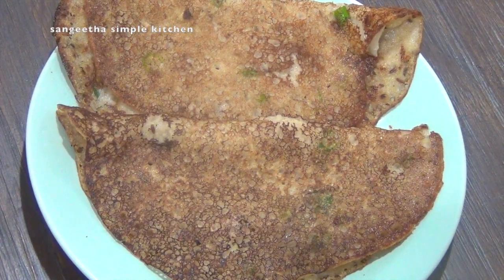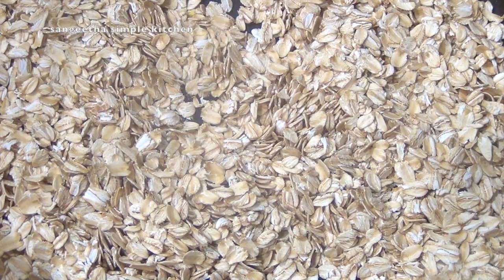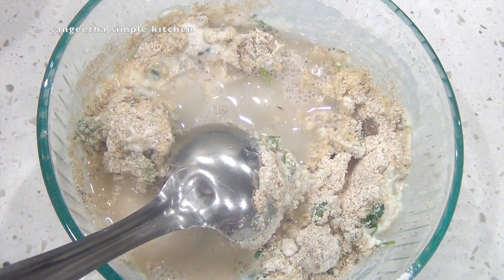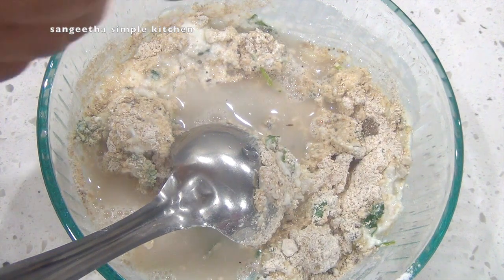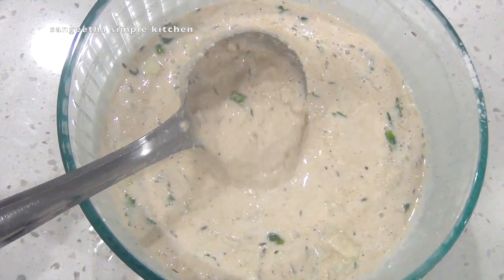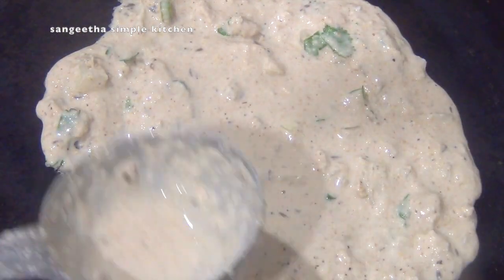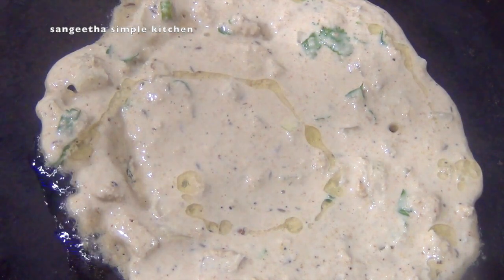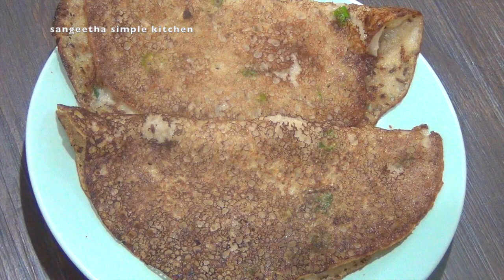How to make Oats Dosa in 5 mins | Dosa for Diabetics | Healthy Oatmeal Breakfast Recipes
ఇన్స్టంట్ ఓట్స్ దోశా| Instant Oats Dosa| Healthy Oats Dosa in 5 mins|Healthy Oatmeal Breakfast Recipes Crispy, delicious and healthy instant oats dosa with peanut Chutney for a quick breakfast. Oats dosa looks a lot like Rava /sooji/semolina Dosa but they are very simple, quick and easy to make.  These mouthwatering instant crepe prepared from oats has many health benefits and helps maintaining balanced diet. Here is what you need to made these instant Oats Dosa with Chutney for breakfast.n